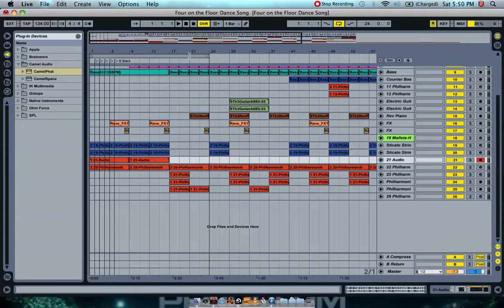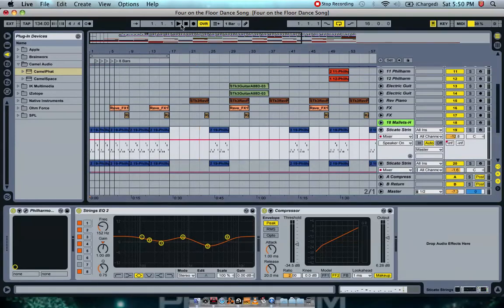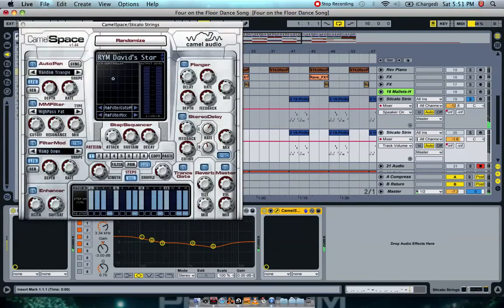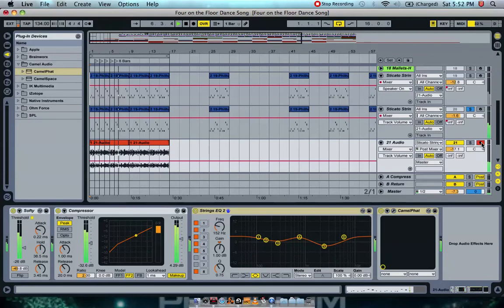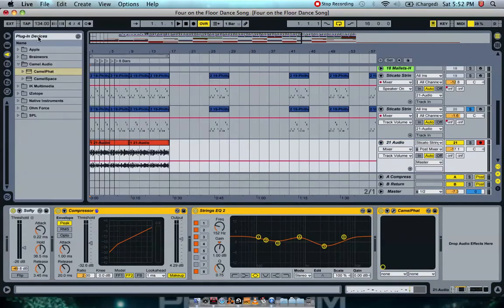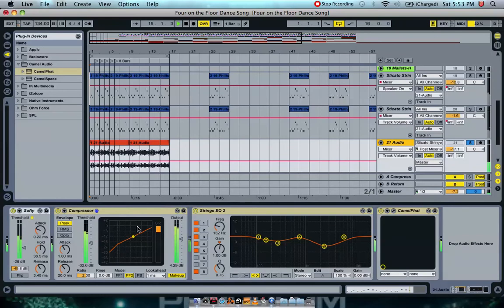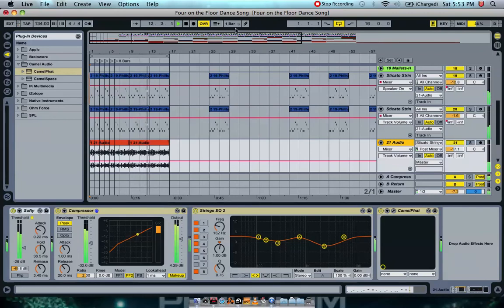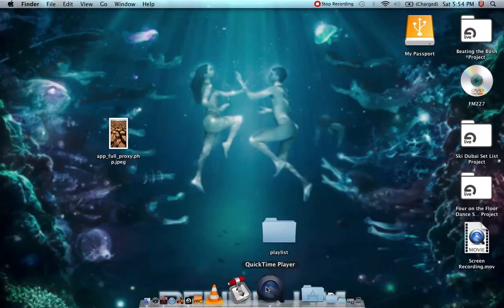basic Parallel processing in Ableton Live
A basic video on how to apply basic parallel processing in Ableton. I hope you find the video interesting :).